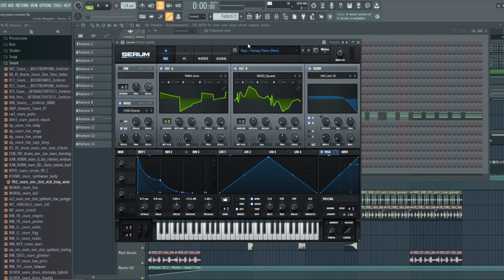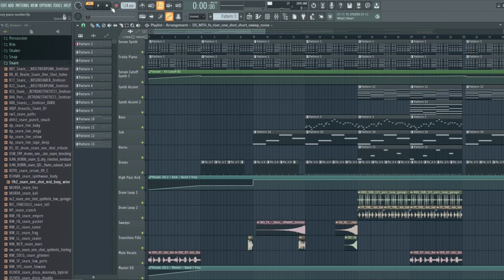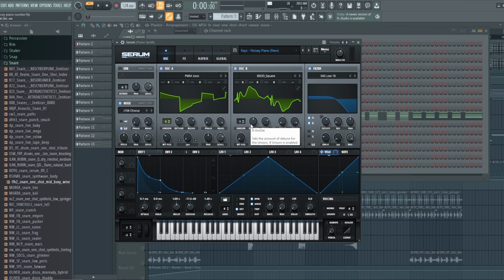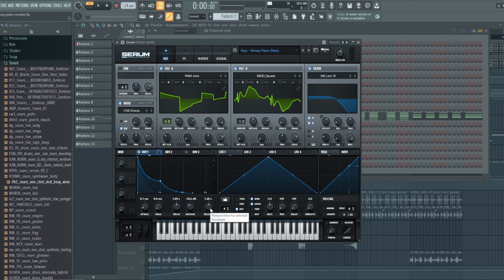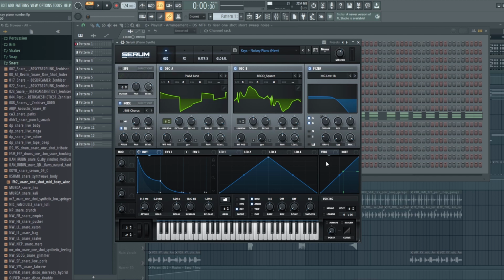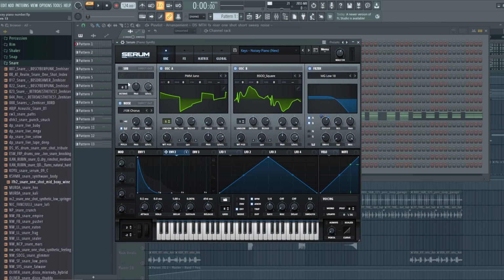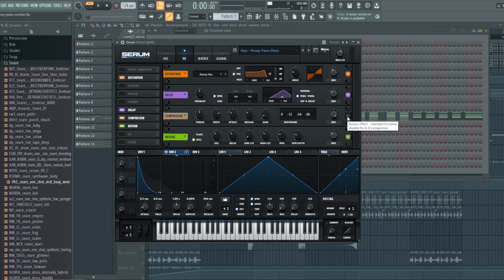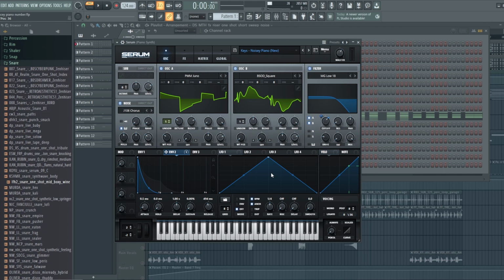This Serum EDM Preset Pairs Perfectly With a Piano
Use this preset with your pianos. It's a perfect complement to any piano sounds in EDM.